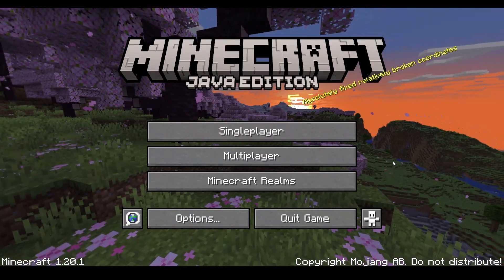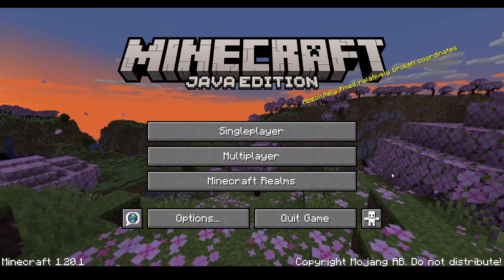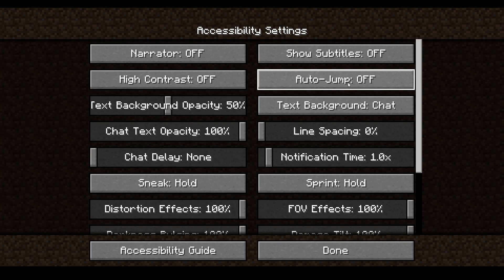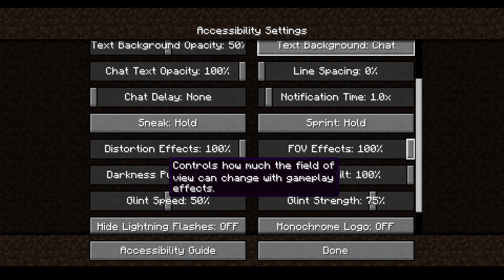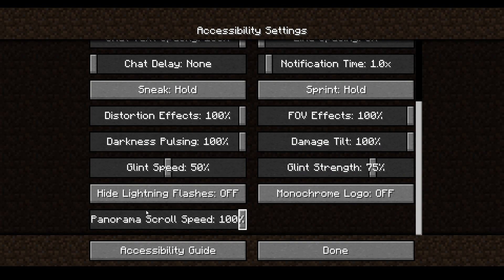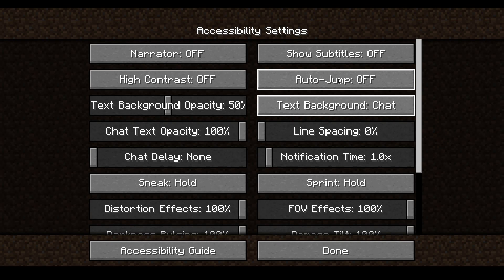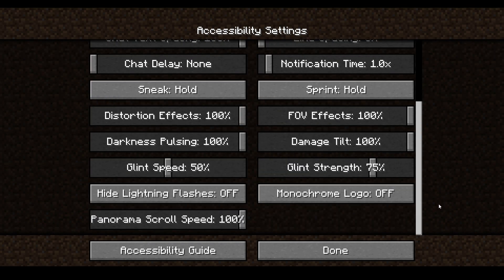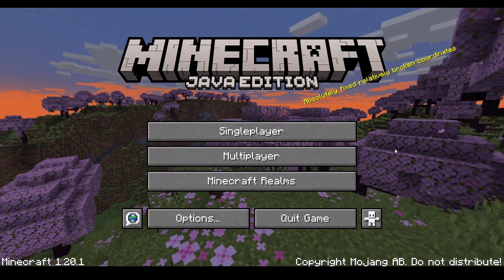Minecraft - Accessibility Settings (Java Edition)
Welcome To Minecraft. I Show You The Accessibility Settings On The Java Edition.
My Fourth Video On The Java Edition.